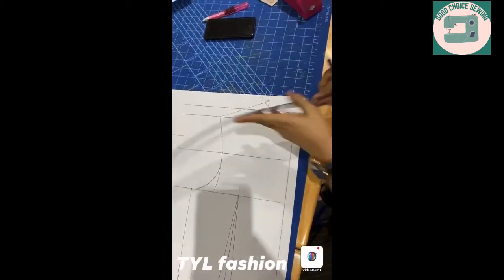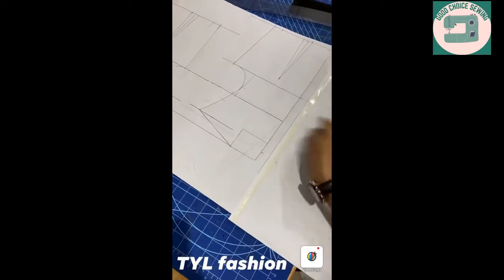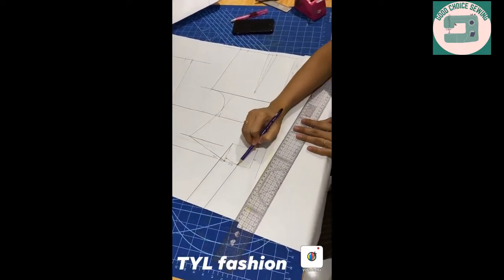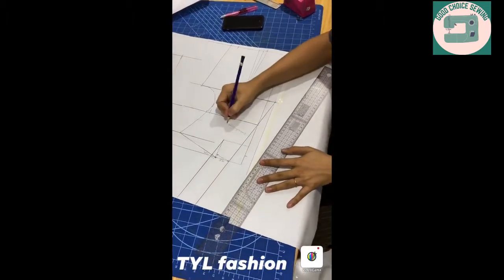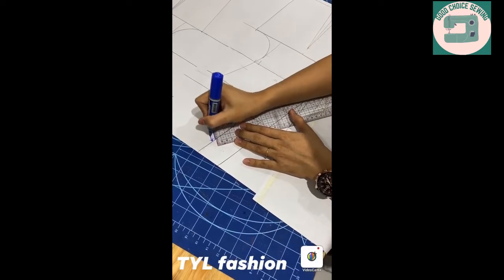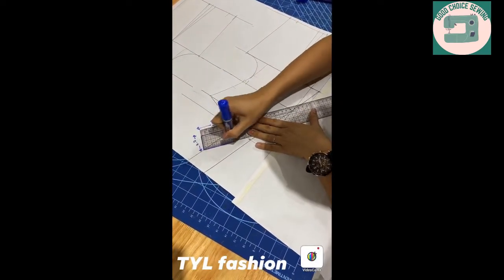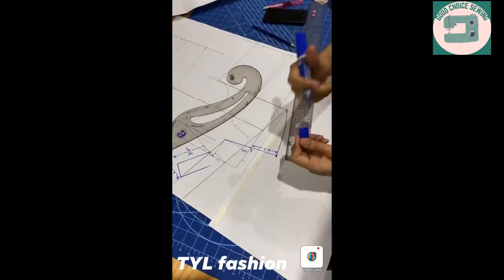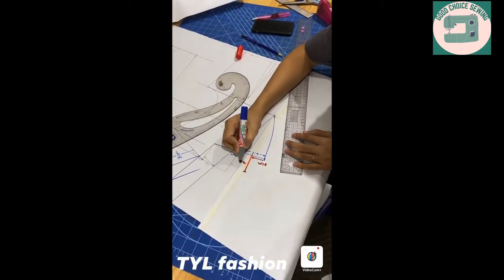ကော်လာပုံဆန်းလေး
credit to designer